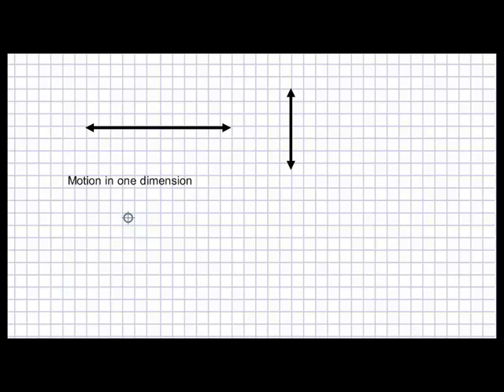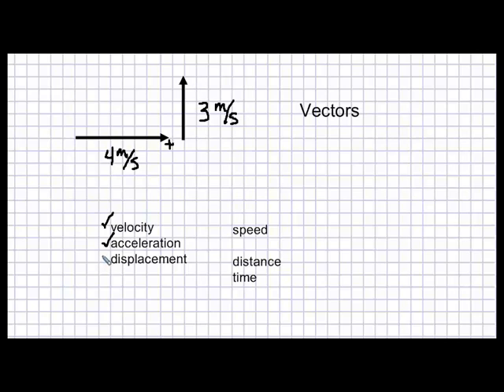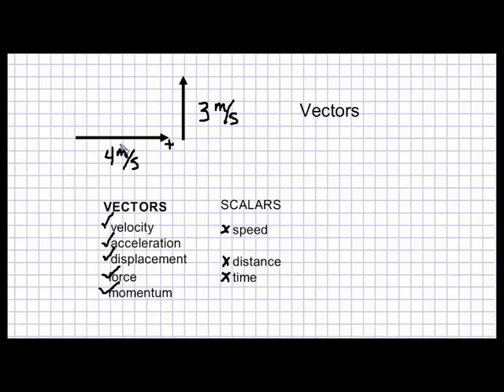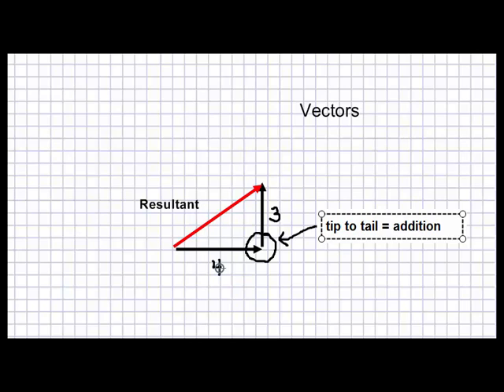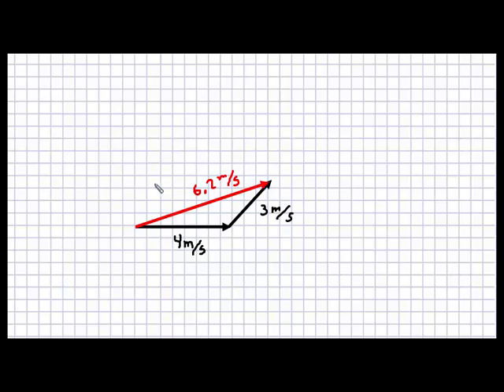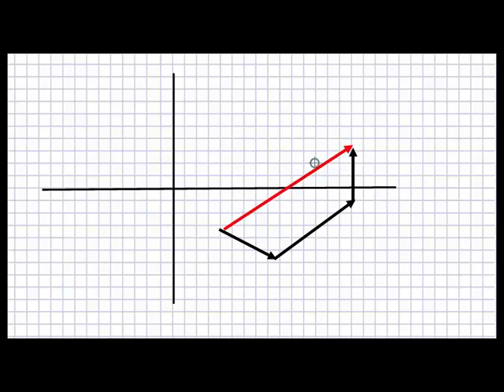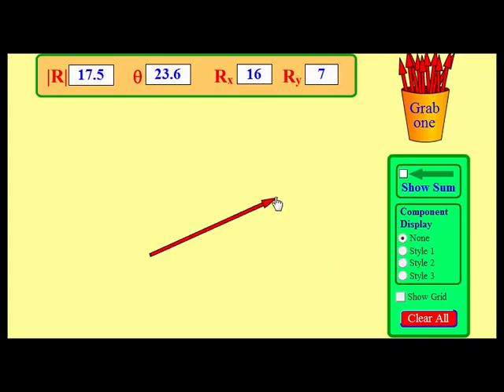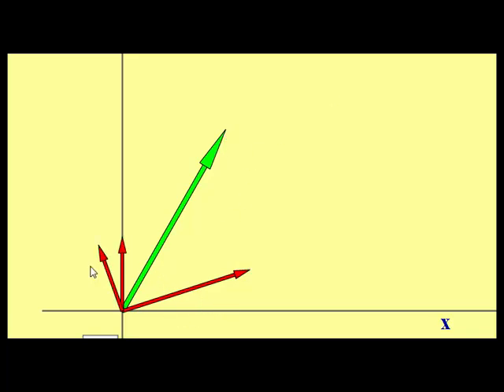vectors part 1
Learn what a vector is, how and why to add them, ans some special terminology associated with vectors